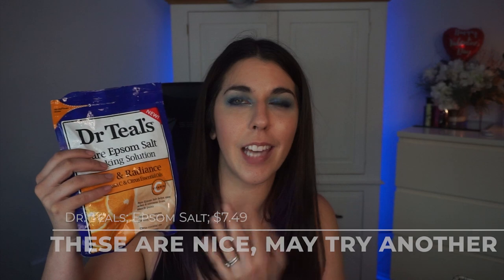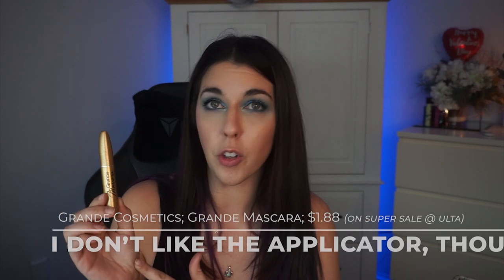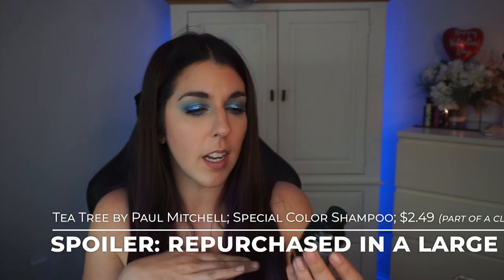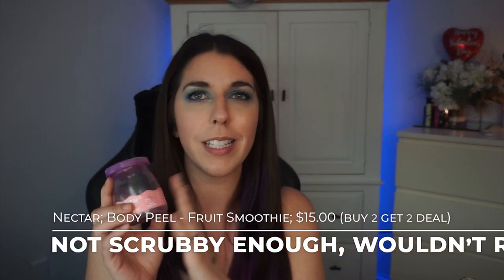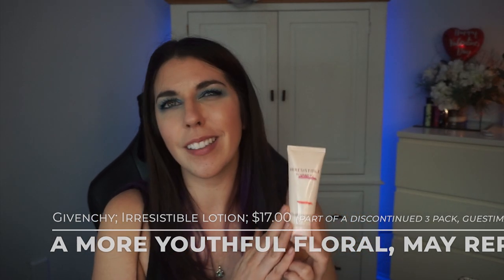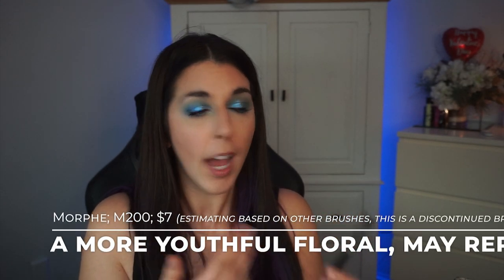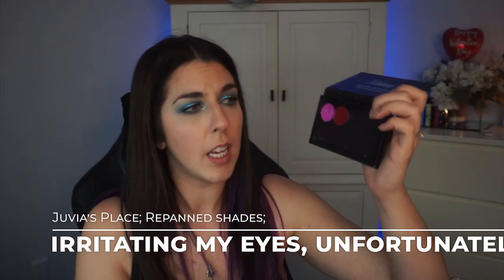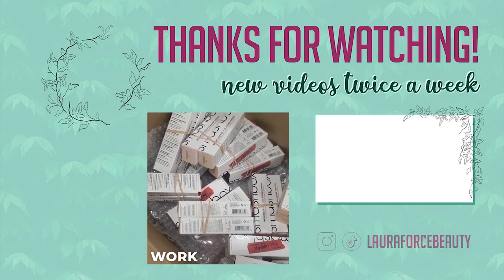Trash it and Cash it February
Originally, I wanted to label the Moroccan Rose scrub as "Not Your Grandma's Floral". *laugh cry emoji*

0:00 Intro
0:56 Empties
11:12 February Intentions and Purchases
 21:16 March Intentions

Check back later

▪ naked.

🎵 𝙈𝙪𝙨𝙞𝙘
Artists: Mikel & GameChops: